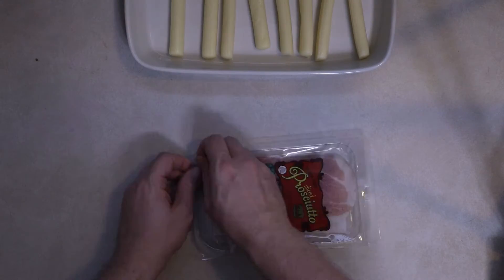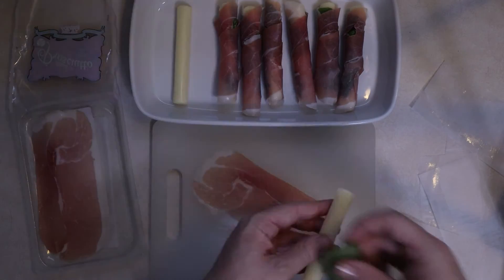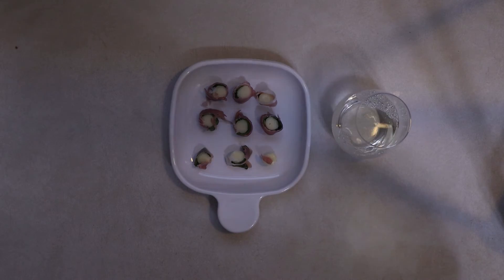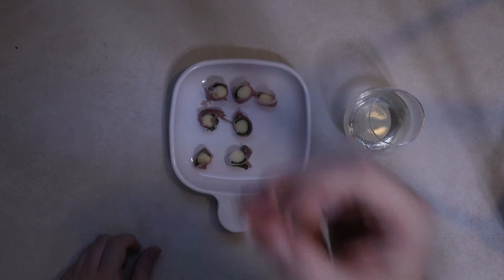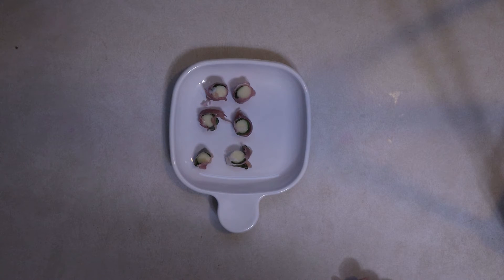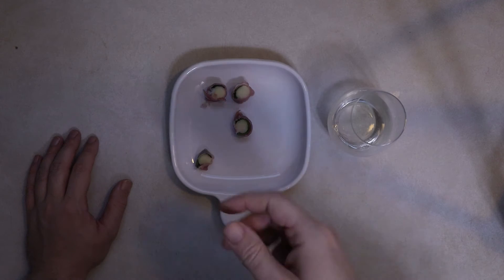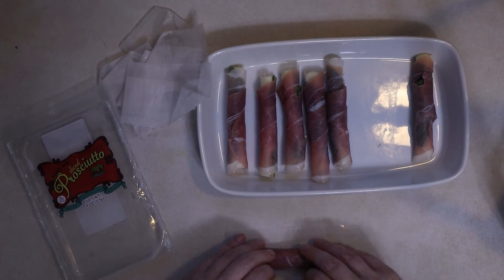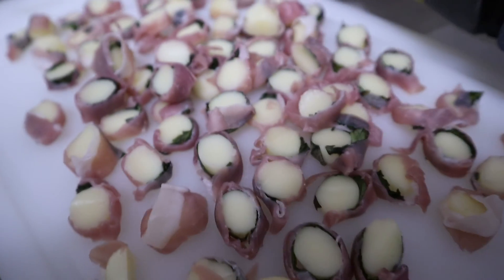Super Sped Up - Bill makes prosciutto and basil wrapped mozzarella cheese sticks and eats them!